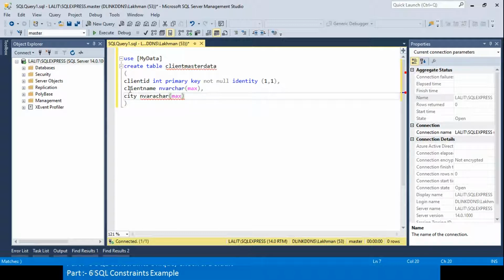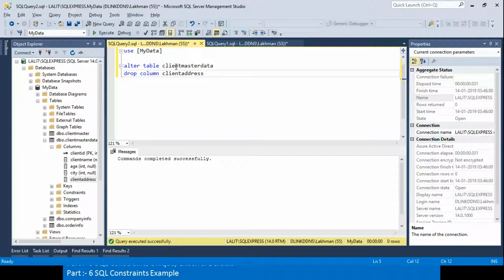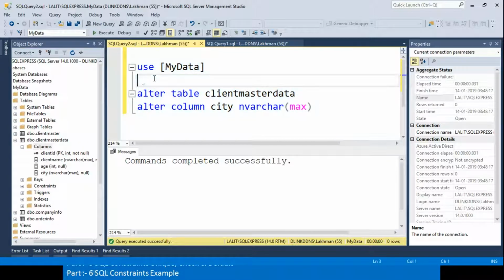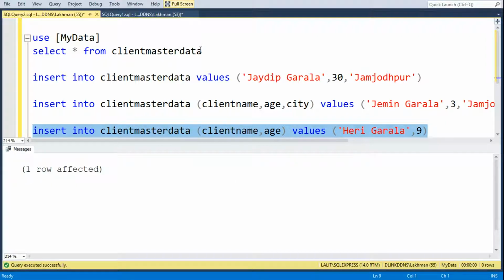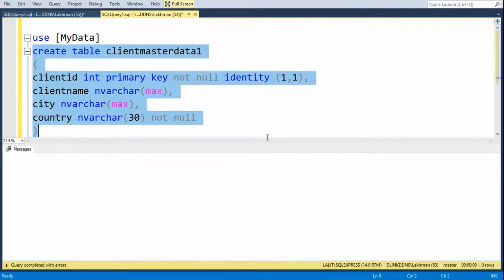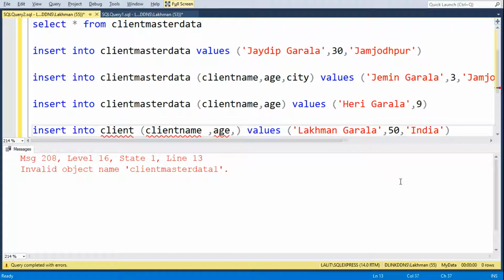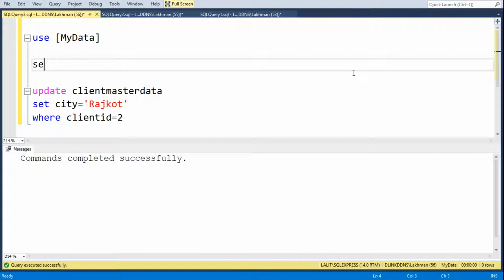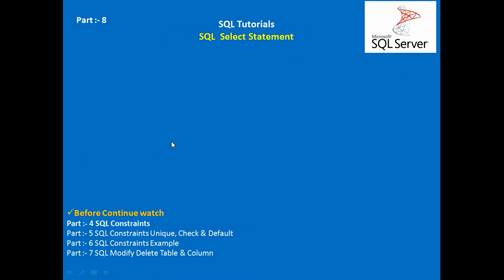SQL Modify Delete Update Table and Column and Insert Statement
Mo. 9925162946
 SQL
Modify
Delete
Update
Table
Insert Statement